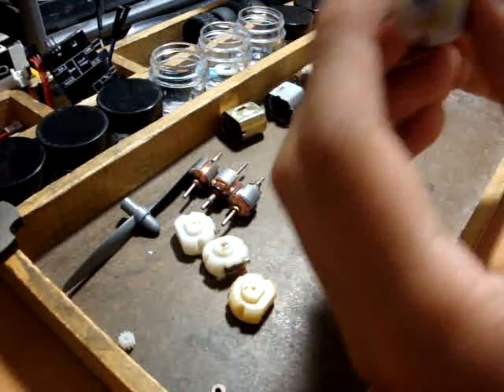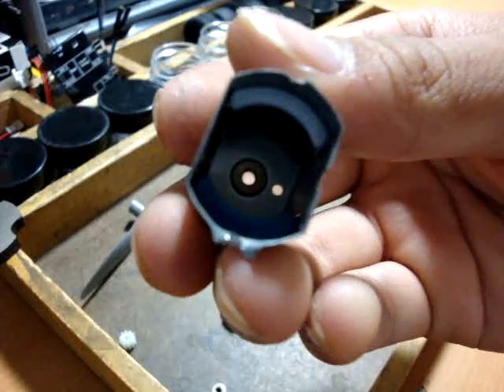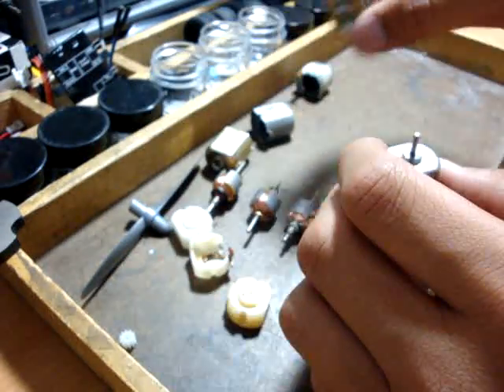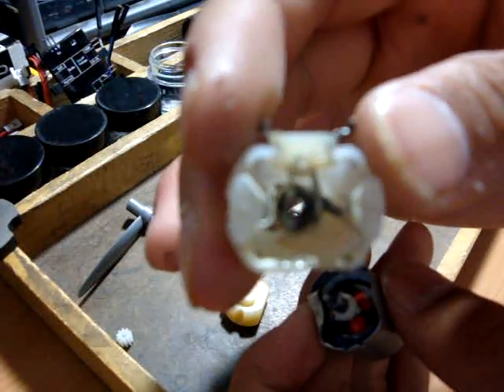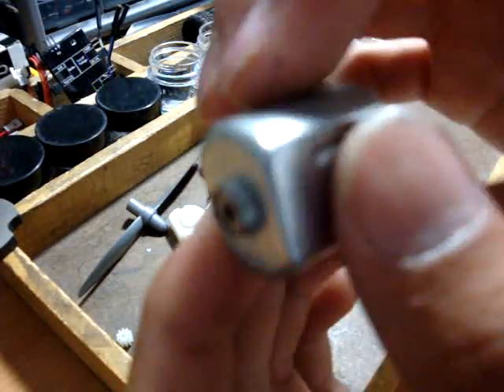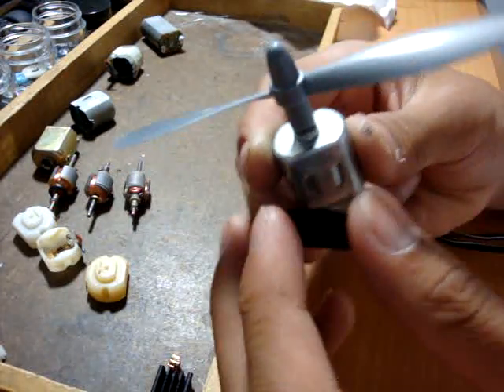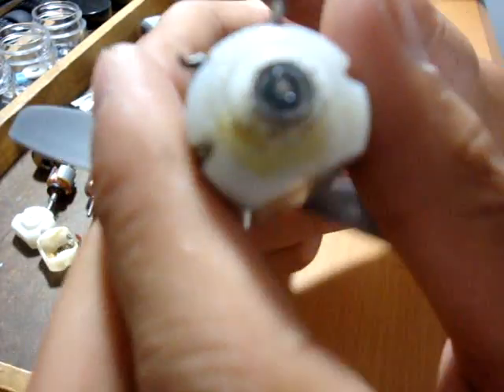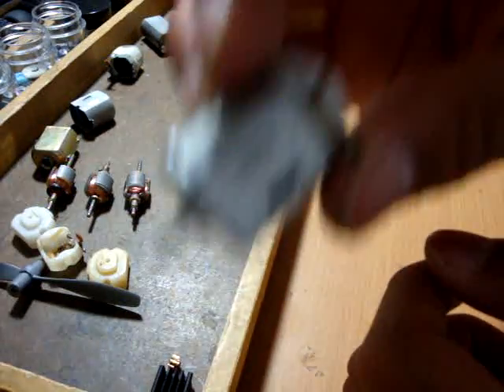Homemade 130 motor with ball bearings